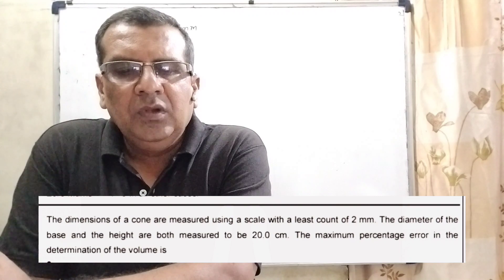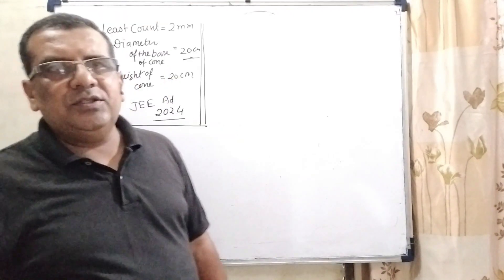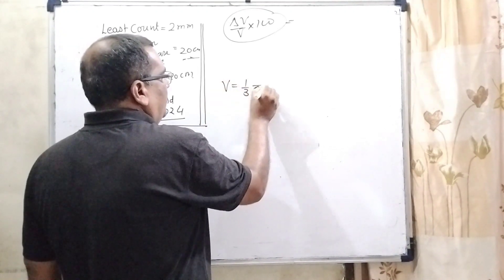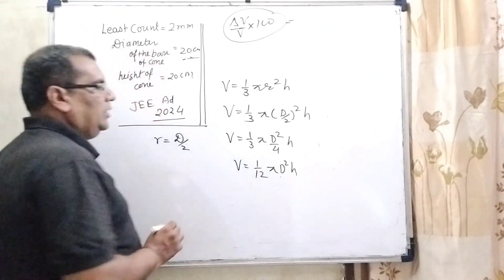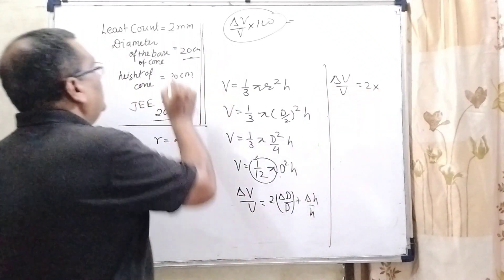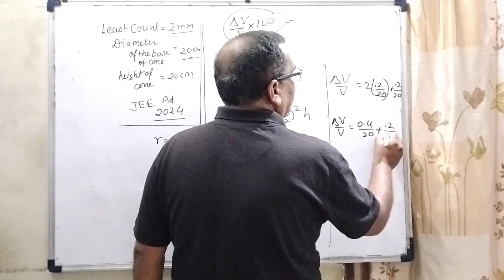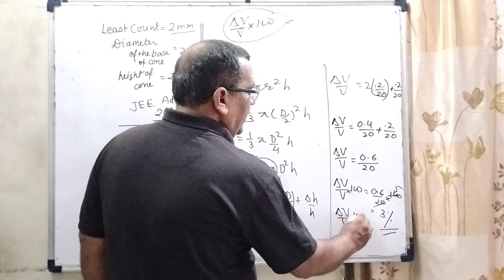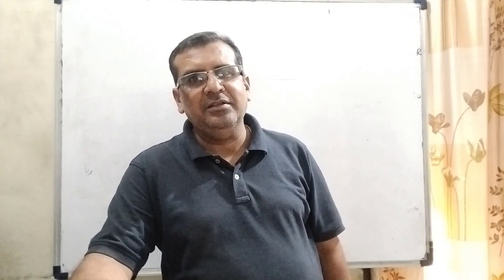The dimensions of a cone are measured using a scale with a least count of 2 mm. The diameter of the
The dimensions of a cone are measured using a scale with a least count of 2 mm. The diameter of the base and the height are both measured to be 20.0 cm. The maximum percentage error in the determination of the volume is